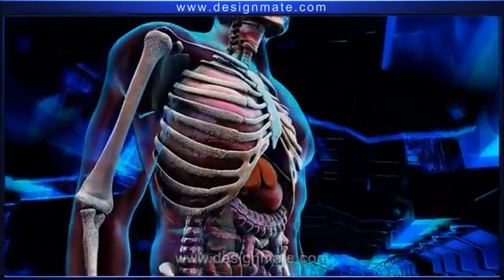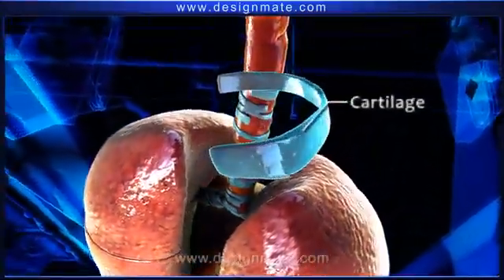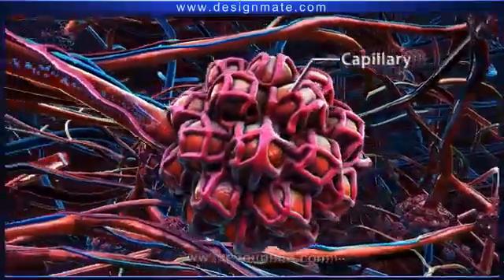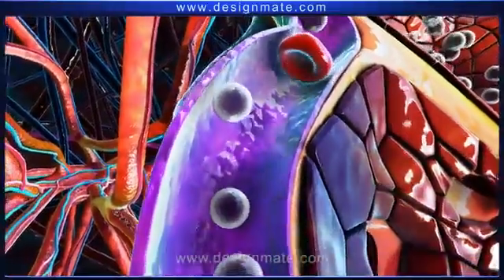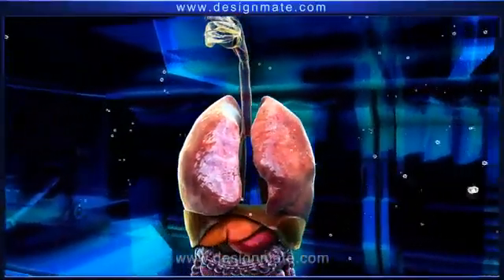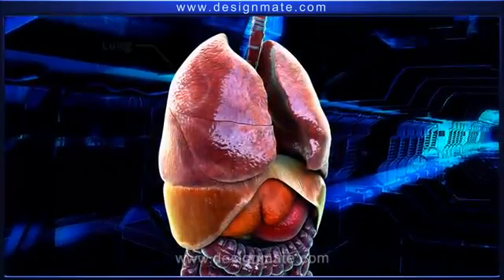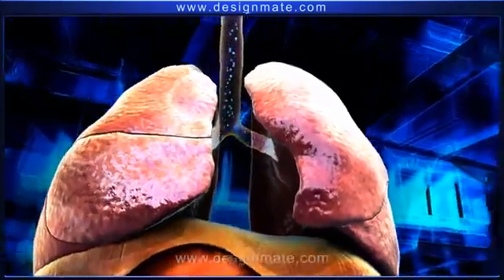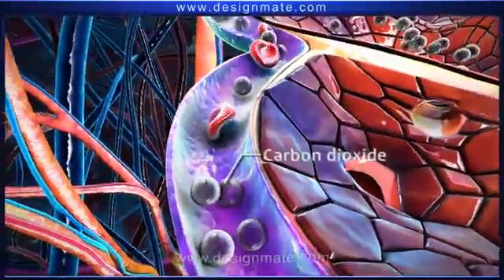١٣ آب ٢٠٢١